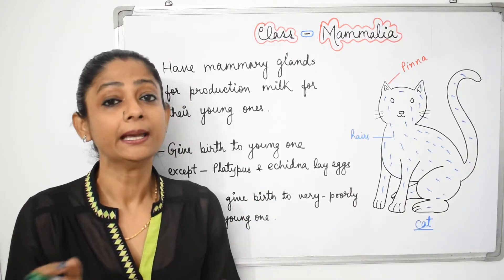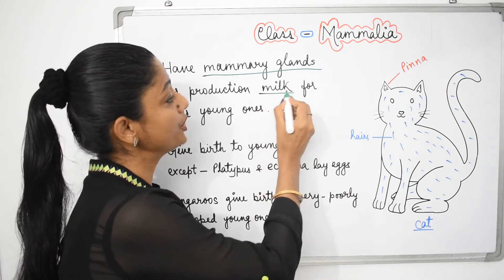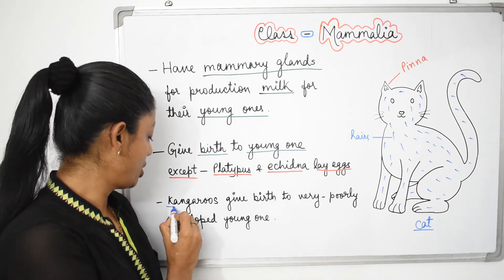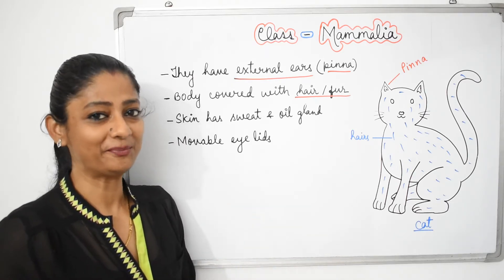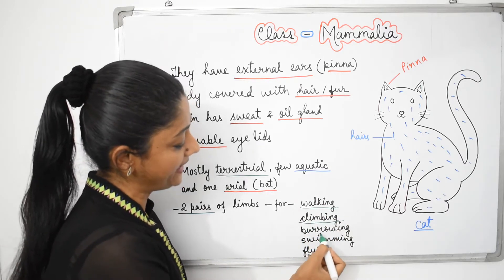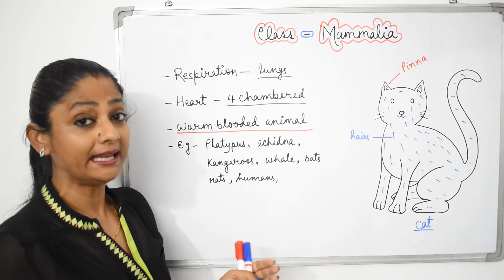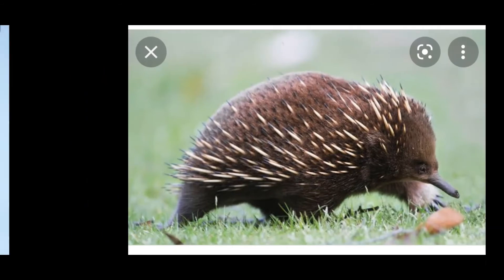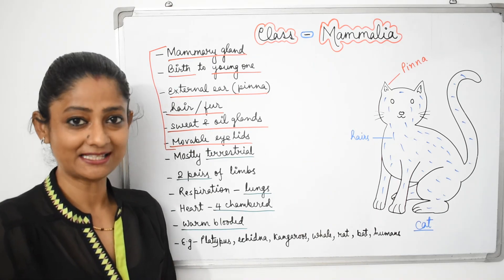Class - Mammalia | Diversity in living organisms | Class 9 | Biology | NCERT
Class - 9
Subject - Biology
Chapter - Diversity In Living Organisms
Topic - Class - Mammalia

1. Characteristics of Mammalia
2. Examples of Pisces Mammalia